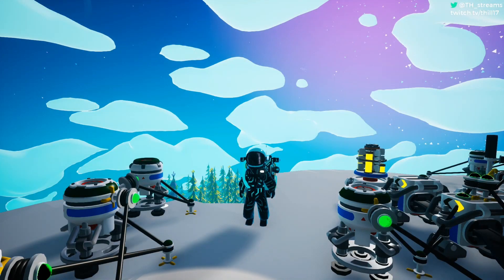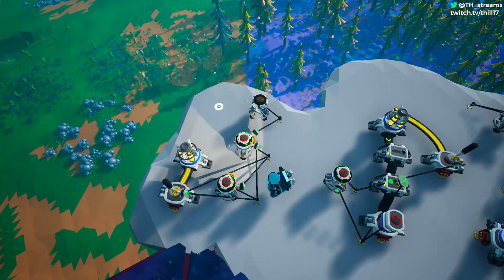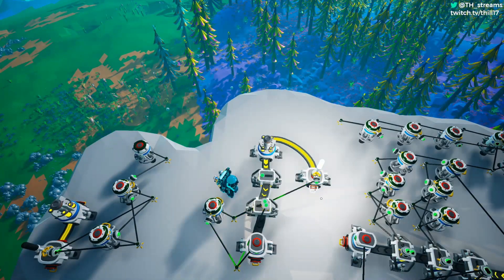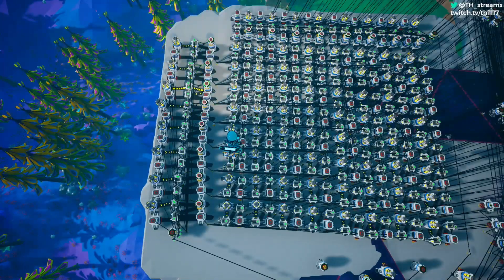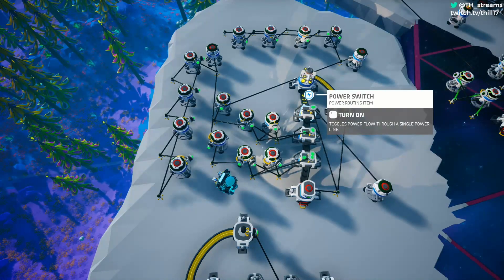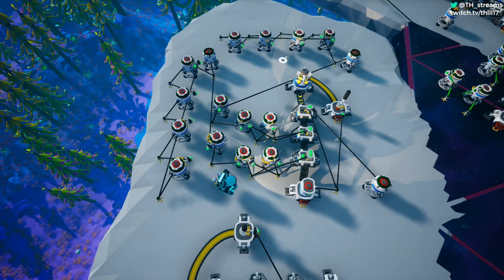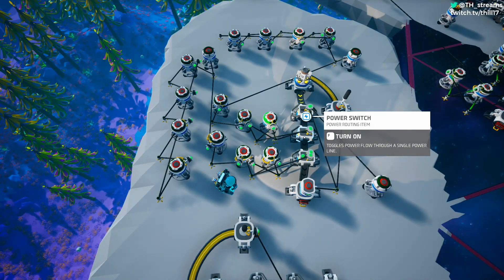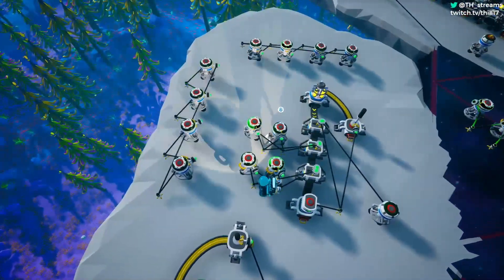Astroneer: Advanced Timing and Clocks (With Example!)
First real YT vid in a while! I have not put out a video on infinite loops/clock cycles because there is not much to talk about. However, while making Snake I found a unique example that would be interesting to make a video on!  Enjoy :)